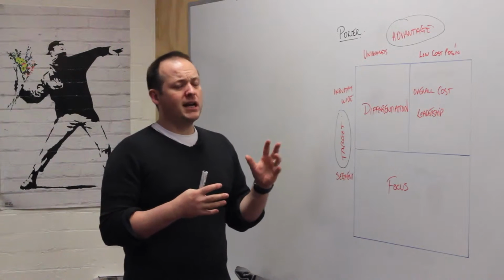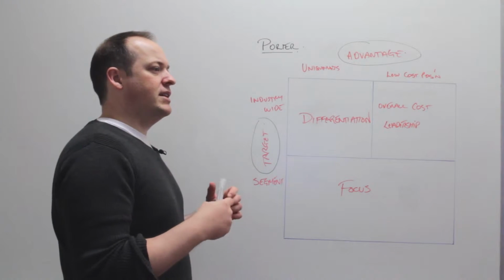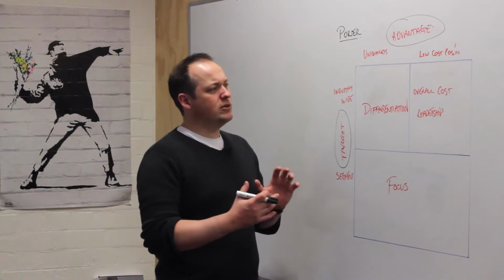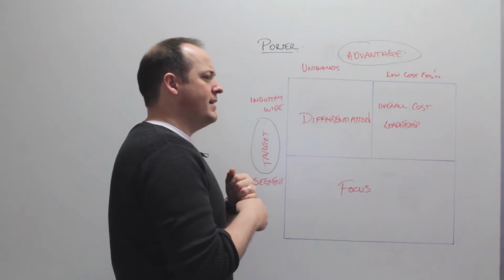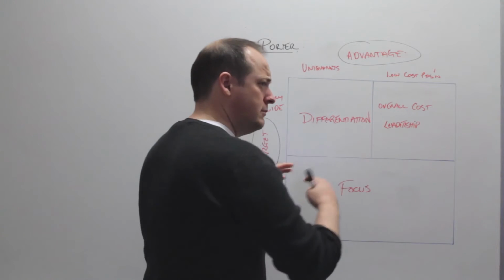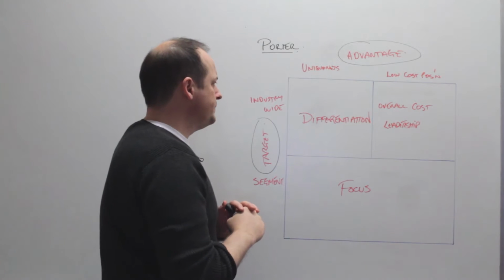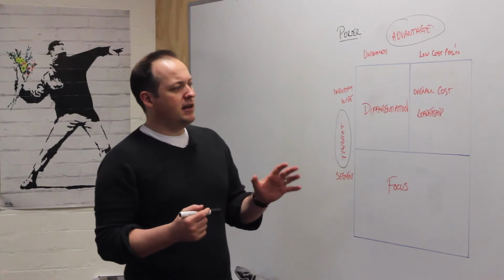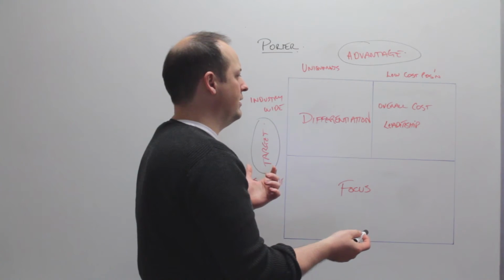8 porters generic strategies